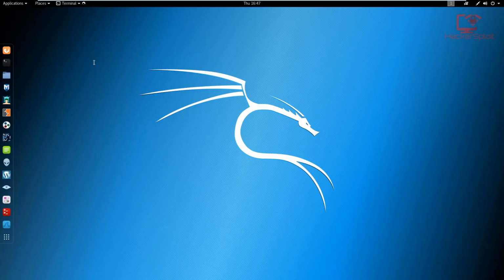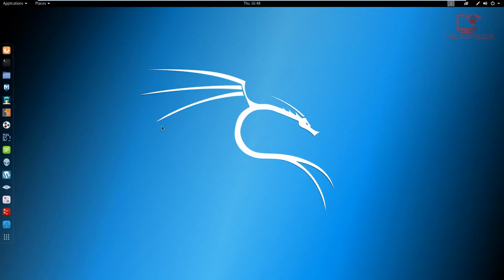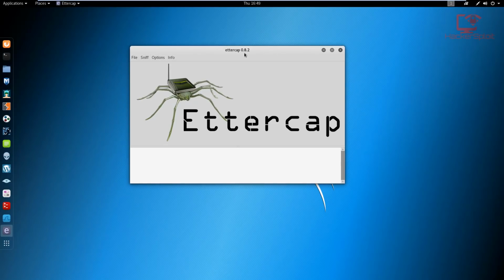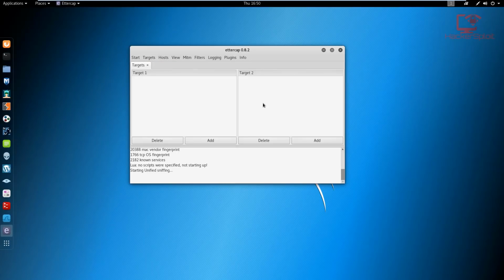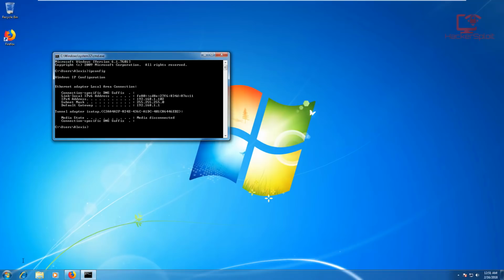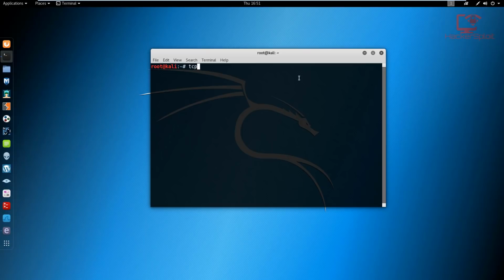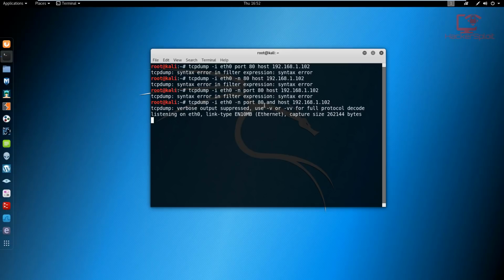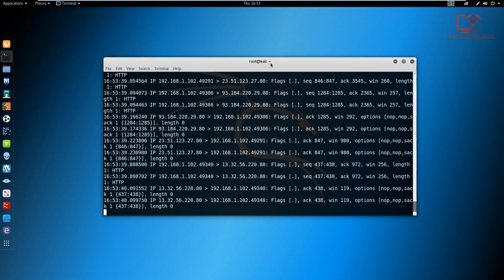MITM With Ettercap - ARP Poisoning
Hey guys! HackerSploit here back again with another video, in this video, we will be looking at how to perform a MITM with Ettercap.
Ettercap is a comprehensive suite for man-in-the-middle attacks. It features sniffing of live connections, content filtering on the fly, and many other interesting tricks. It supports active and passive dissection of many protocols and includes many features for network and host analysis.

📗 Get My Courses at $10 Only!